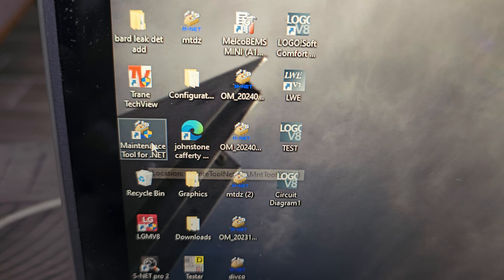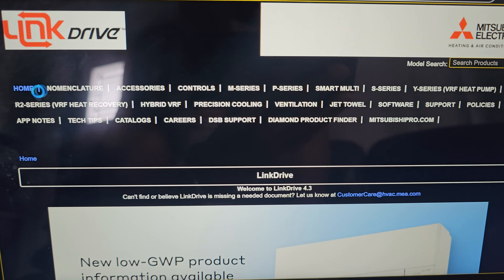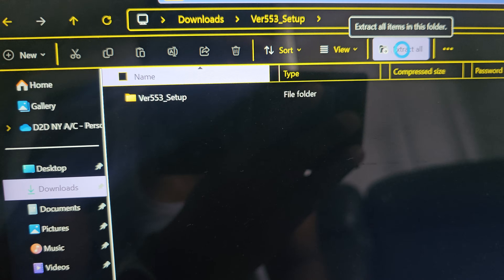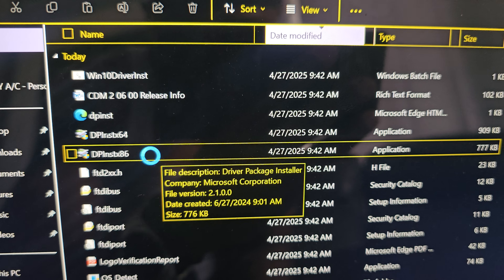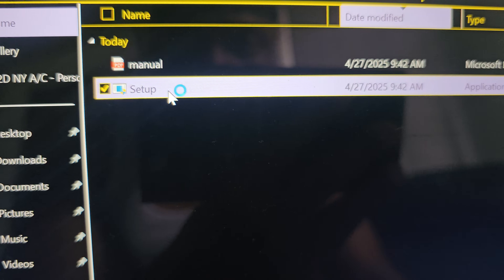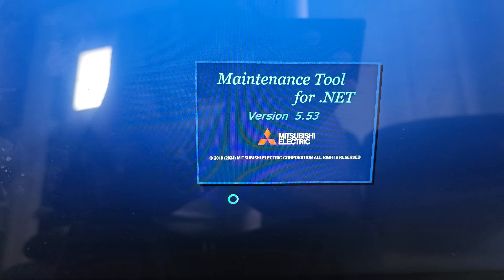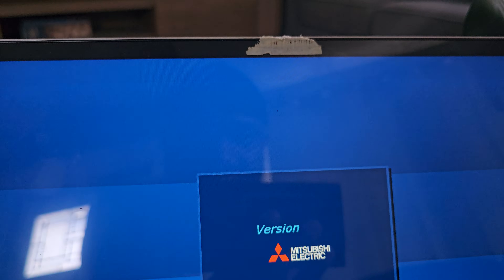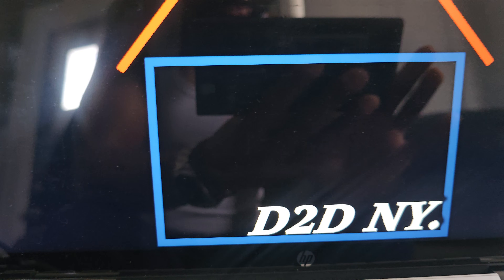MITSUBISHI MAINTENANCE TOOL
How to download and install mitsubishi city multi service tool / maintenance tool software